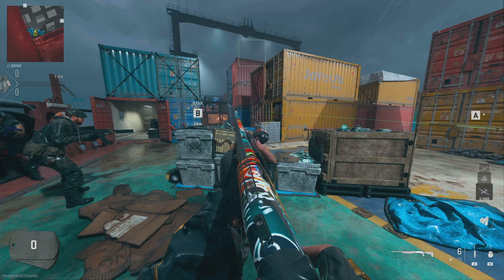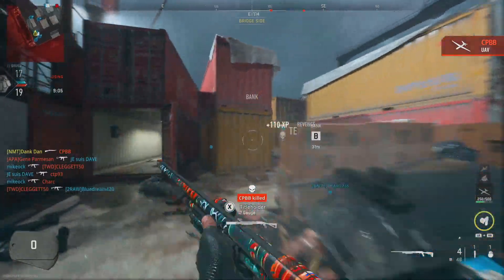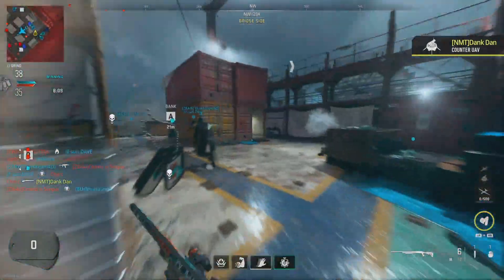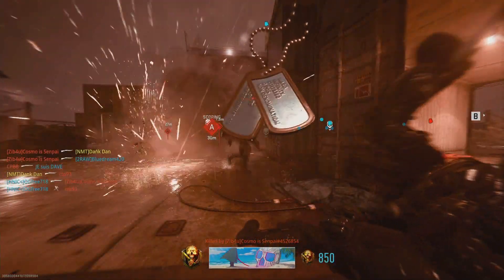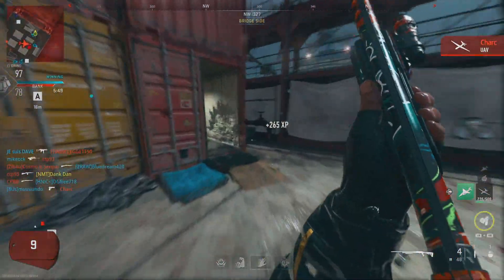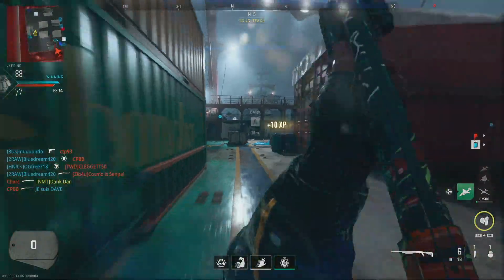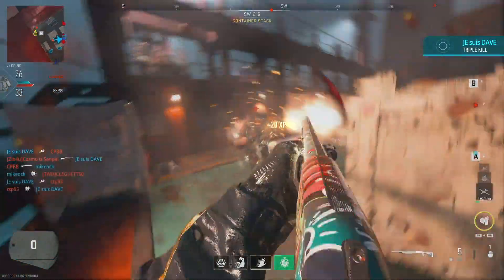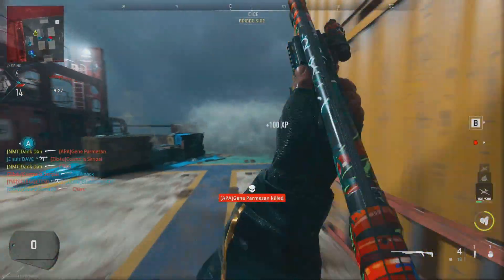ALL DIABOLICAL CAMO CHALLENGES EXPLAINED WITH TIPS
Camo challenges seem to be the favored thing with the midseason of Modern Warfare II.  This time around they have put in some that are simple and others that will be a pain.  I'm looking at you Battle Rifle Back shots.